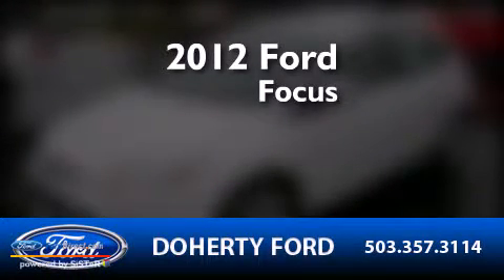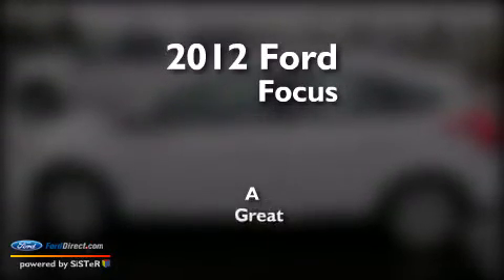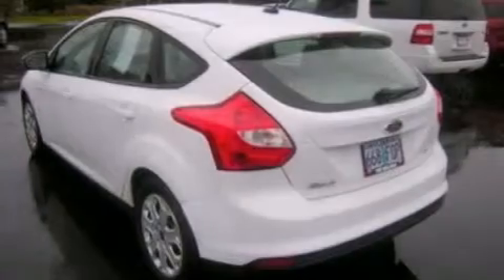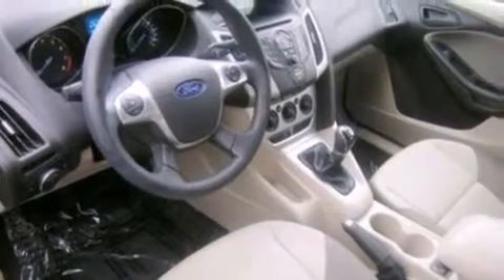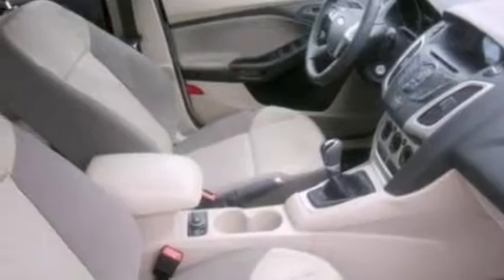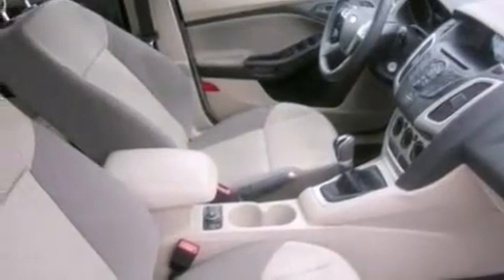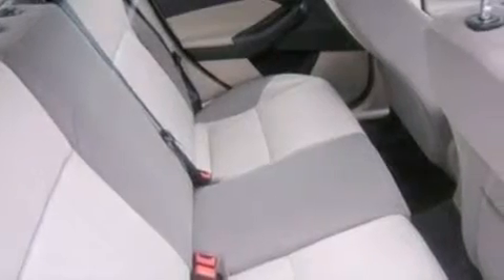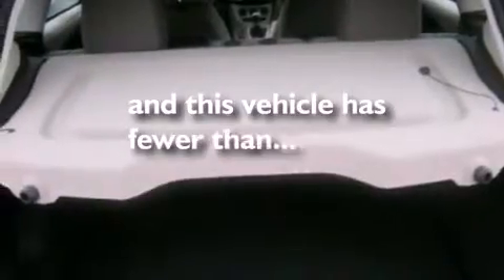Preowned 2012 FORD FOCUS Forest Grove OR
We have been honored to serve the Forest Grove OR area , we promise that your experience at our dealership will exceed your expectations ! Year : 2012 Make : FORD Model : FOCUS Engine : 2.0L I4 16V GDI DOHC FLEXIBLE FUEL Exterior : OXFORD WHITE Miles : 16,125 Stock : 75167 Doherty Ford Pacific Ave. Forest Grove , OR 97116